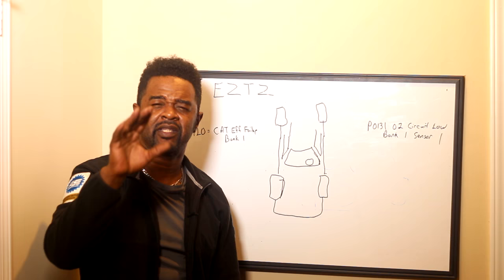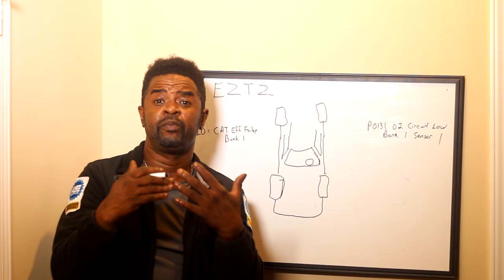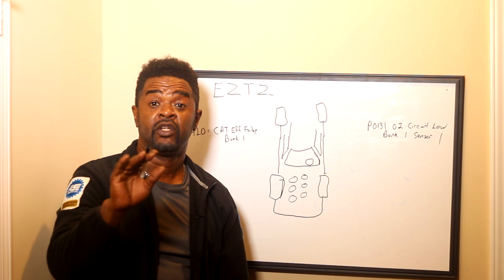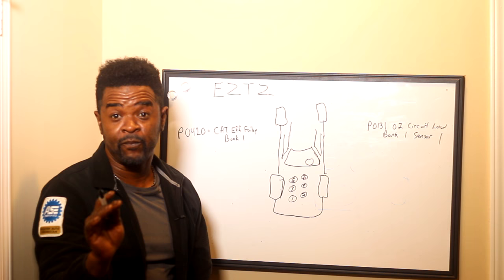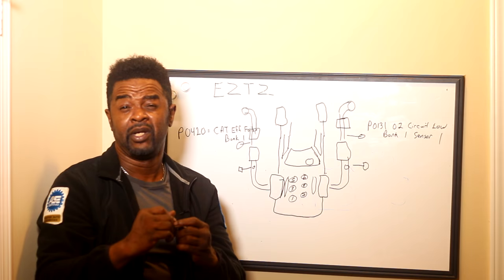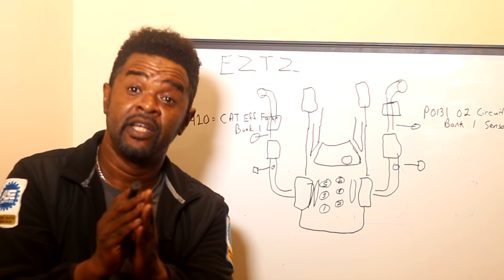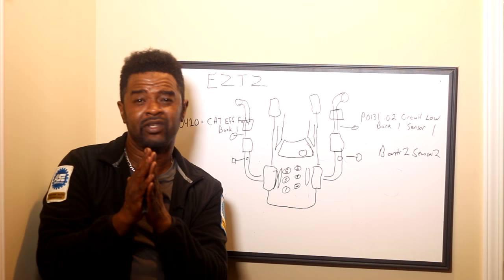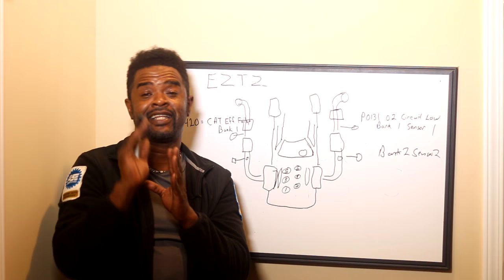Bank 1, Bank 2. Oxygen O2 Sensor Location, I show you how to locate the correct O2 sensor. P0131.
Guys I mis-spoke, its not a CADILLAC CONVERTOR, I KNOW. I wanted a do-over but this video doing well as it stand. Thanks everybody for watching, lol, even those that are joling about it. Thanks.
Please NOTE: The buck of my time in the comment section is spent on comments and questions from SUBSCRIBERS, If you not subscribed, or leave off the question asking are you subscribed, I have to get to those questions after im done with all the subscribers questions. Please understand, this very important. Simply donate and a message will come to my phone and I can get in contact with you ASAP, thanks. Or simply leave your comment or question in the comment section. Thanks for viewing an Online Mechanic Tips video with JT the Car Guy. This also sends a direct message to my cell phone alerting me of assistant needed quickly, which means I can get back to you quickly. Thanks in advance.